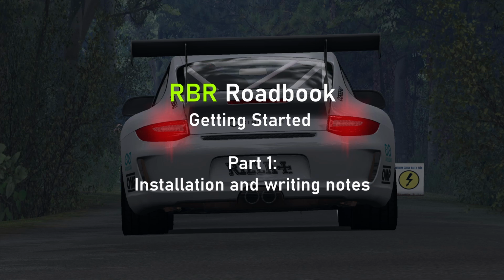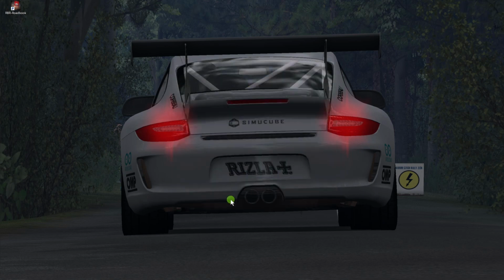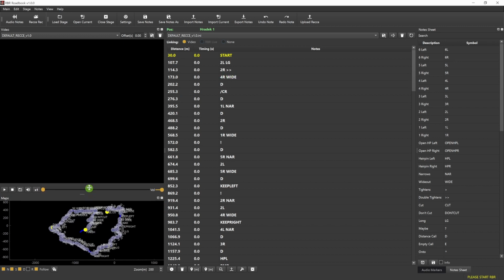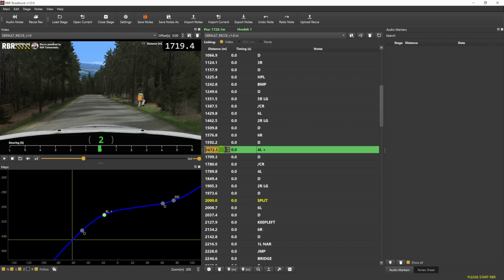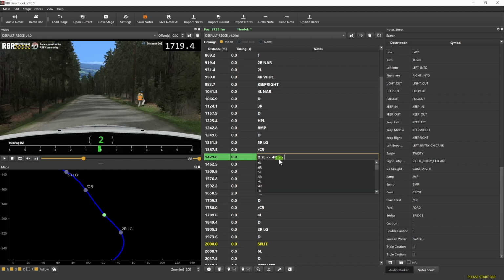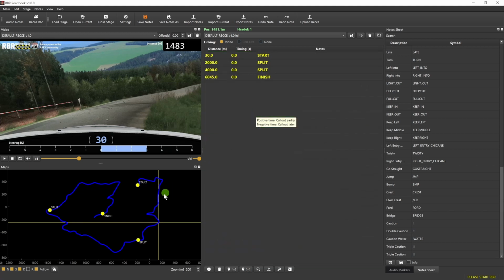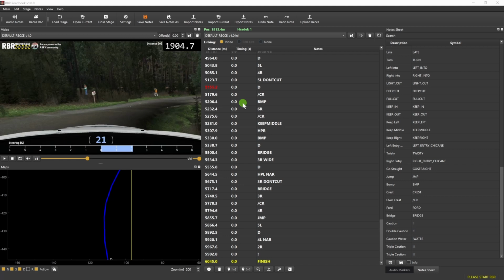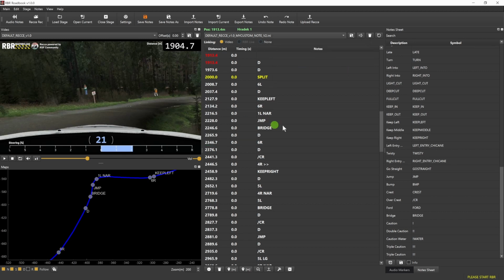RBR Roadbook - Getting Started Part 1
Installation and writing notes